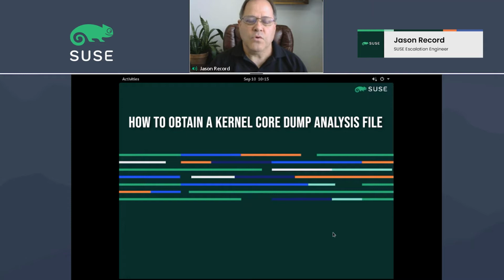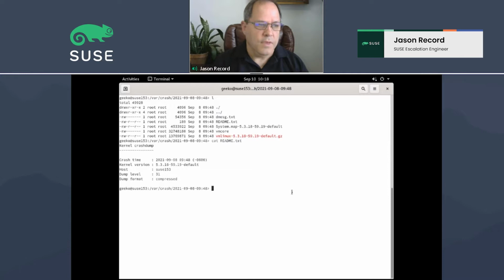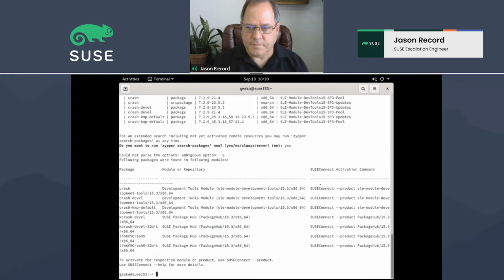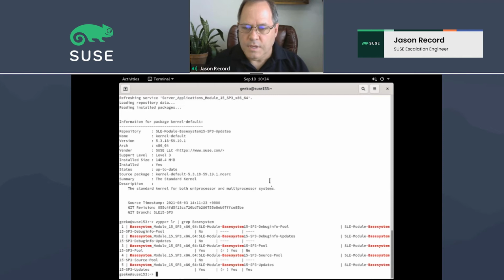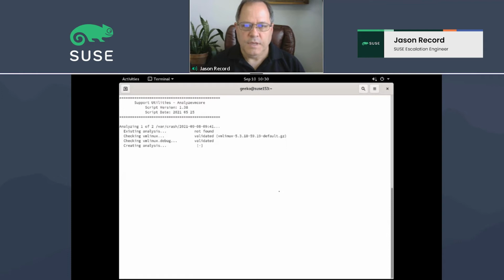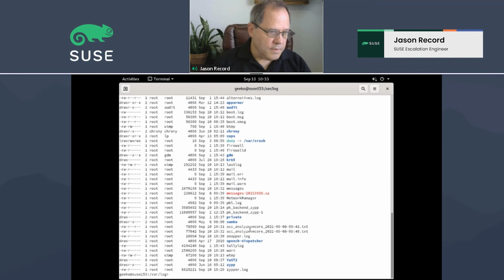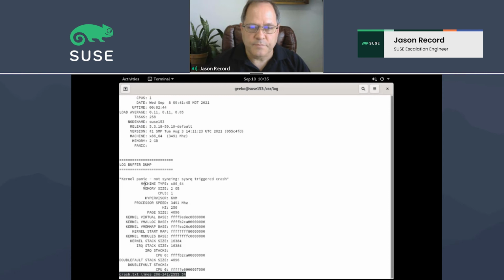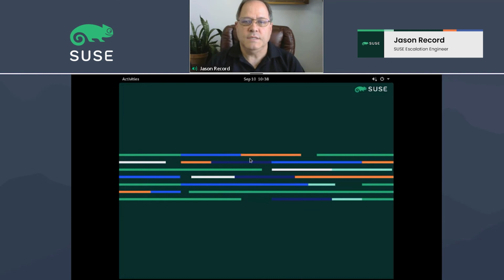How to Obtain a Kernel Core Dump Analysis File with Jason Record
When the SUSE Linux kernel has core dumped or crashed, the default location for a kernel core file is in the /var/crash directory. This video explains how to generate a core dump analysis file.